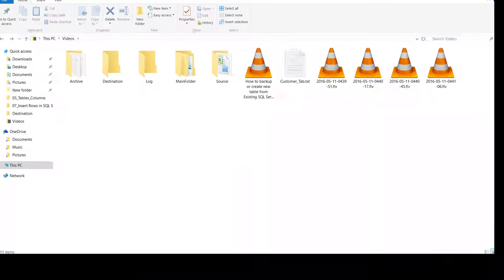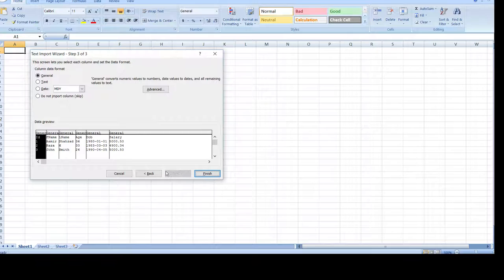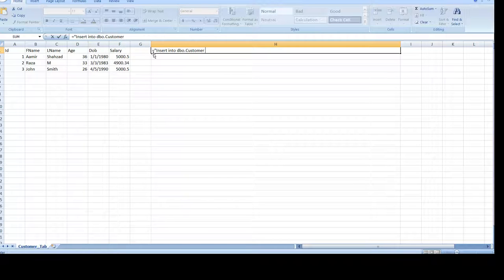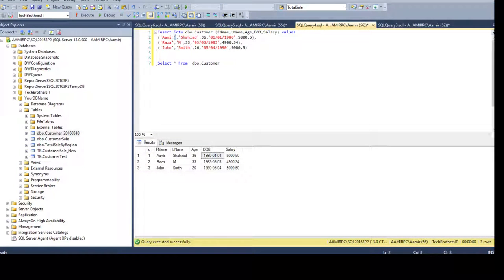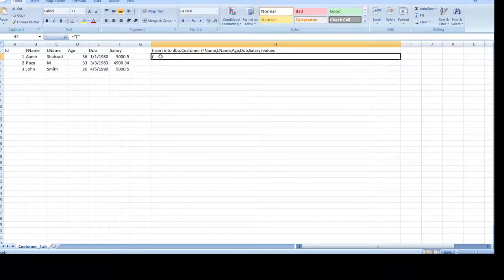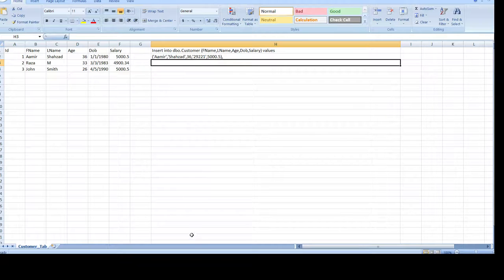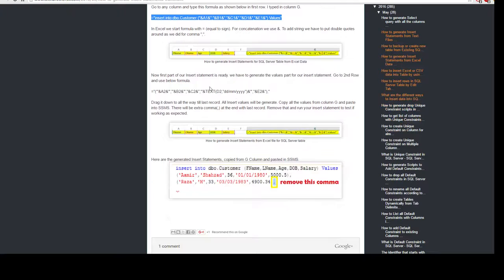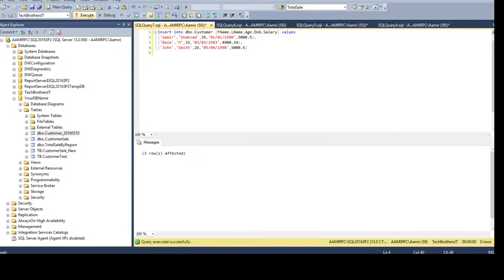How to generate Insert Statements from Text Files for SQL Server Table - SQL Server Tutorial P 106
SQL Server / TSQL Tutorial Scenario:
How to generate Insert Statements from Text Files for SQL Server Table

You are working as SQL Server developer, you get text files such as comma separate values, Tab delimited or pipe delimited files. It is one time task and you need to generate insert statements from these files so you can load the data into dbo.Customer table in DEV,QA,UAT and Production environments by using those scripts.